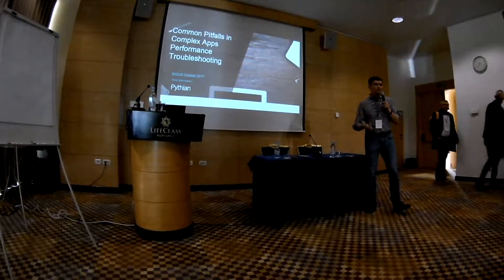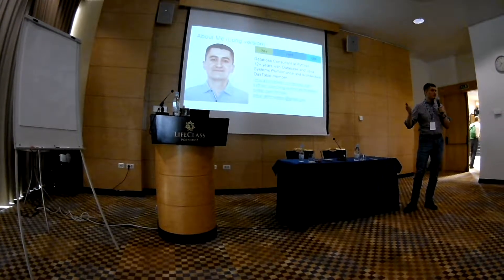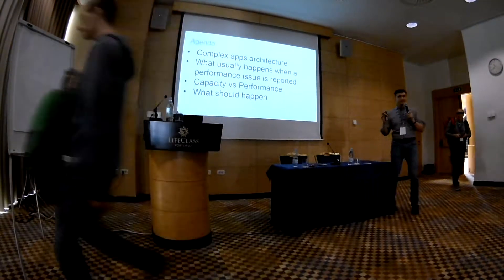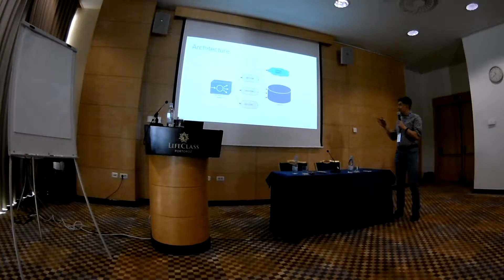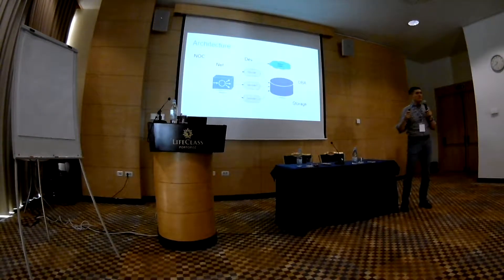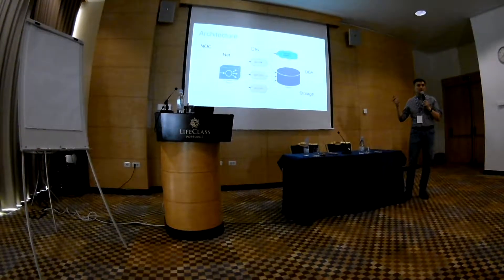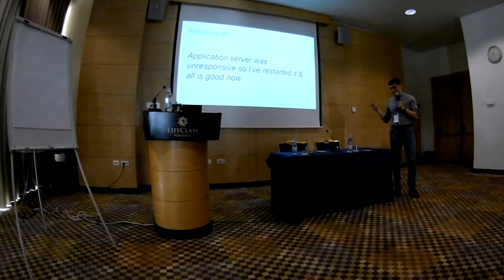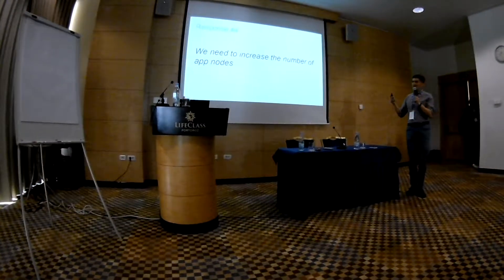Timur Akhmadeev - Common Pitfalls in Complex Apps Performance Troubleshooting part 1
SIOUG 2017